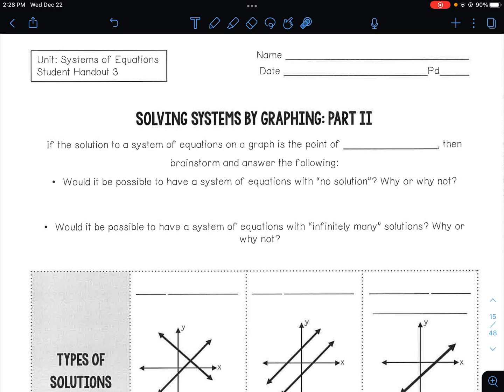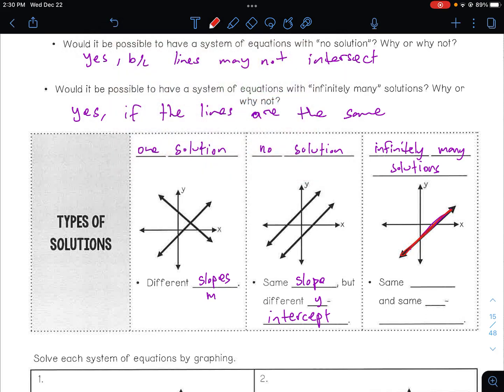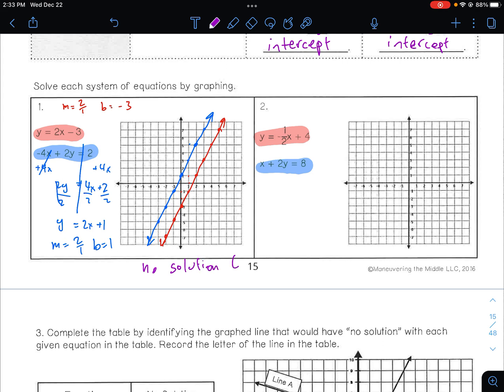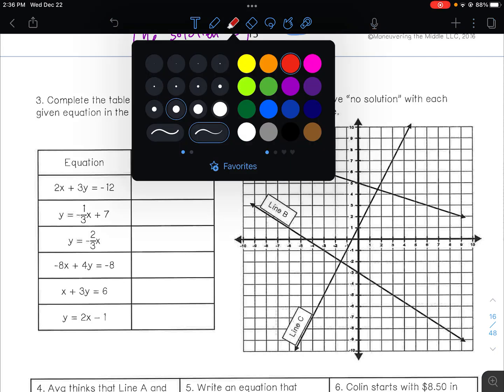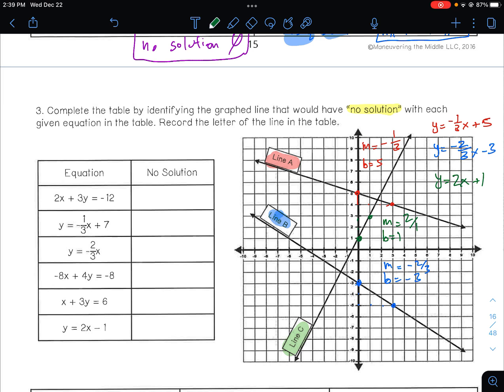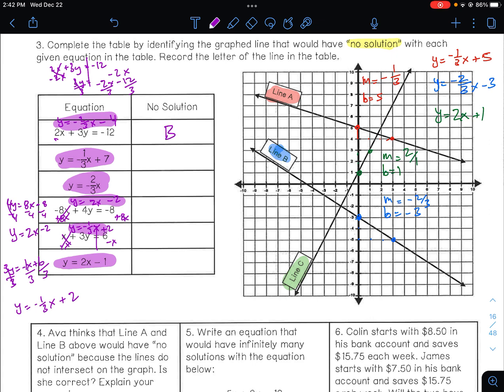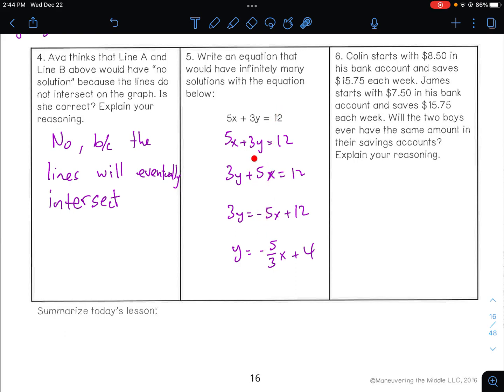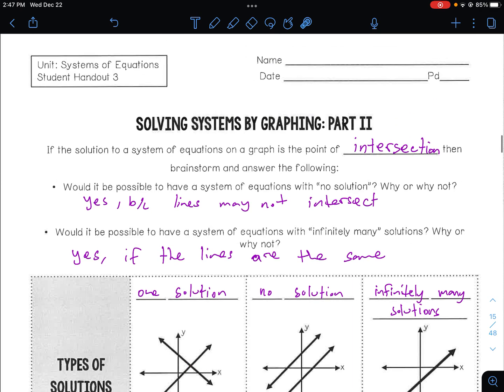M8 - 6.3 NOTES Solving Systems by Graphing 2